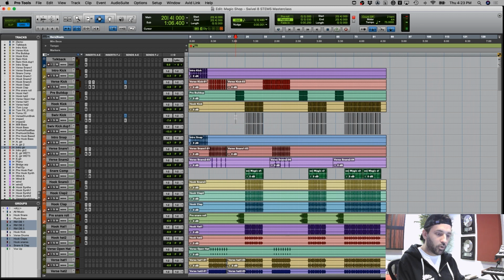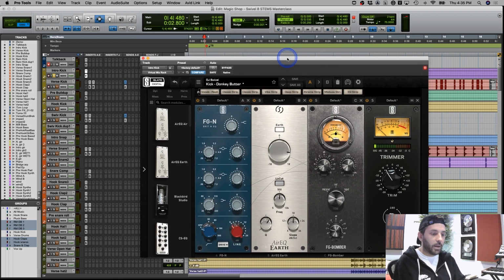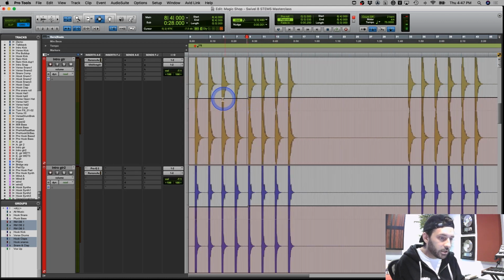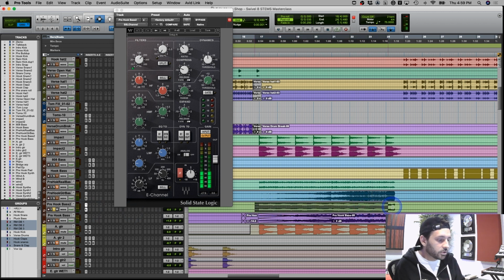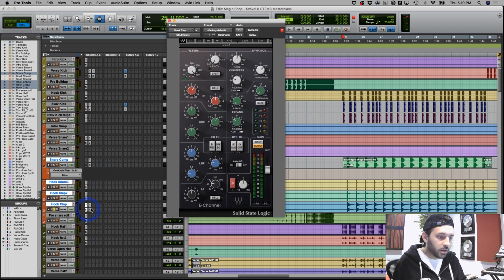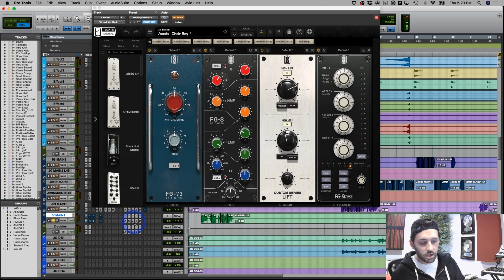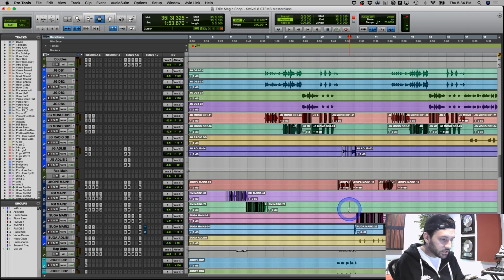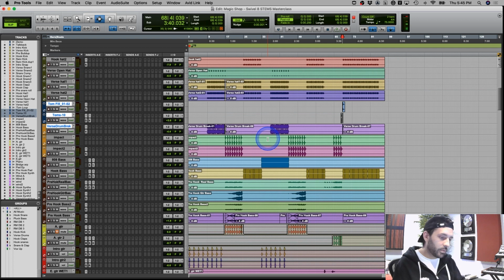In The Mix: BTS - Magic Shop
For the very first episode of IN THE MIX, I wanted to share with you the creative process of how I mixed, MAGIC SHOP by BTS.

✅ PLUGINS BACKED BY AVID, MUSICTECH, PLUGIN BOUTIQUE, SOUND ON SOUND ➕ MORE ❗️